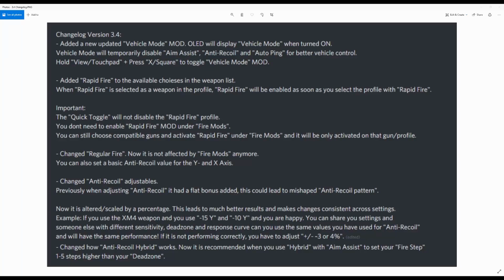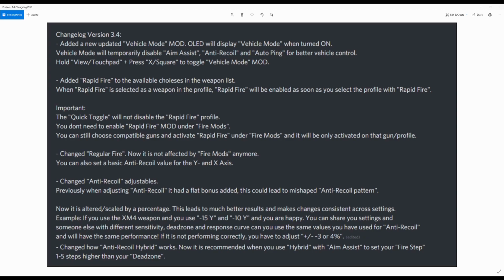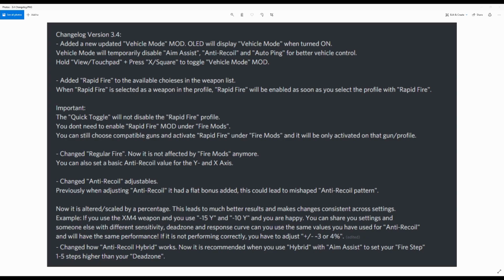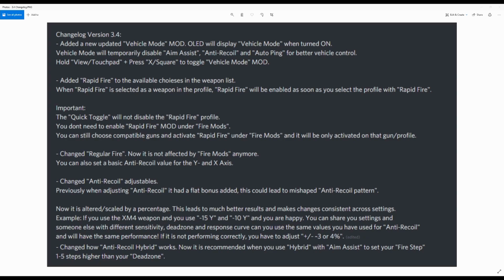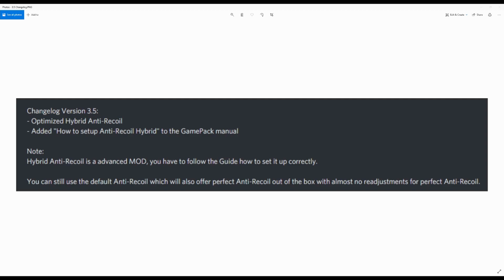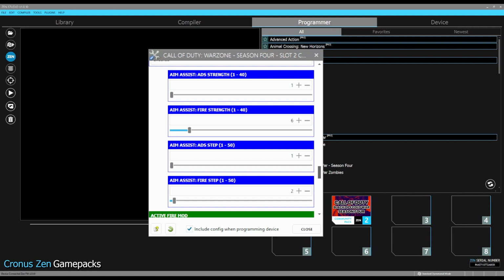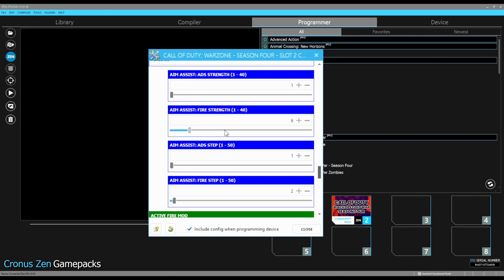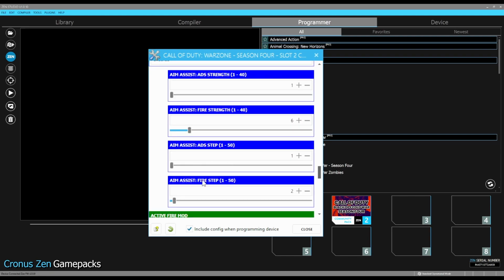Cronus Zen Warzone Season 4 New Sticky Aim Assist! 3.4 and 3.5 Update!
Today we will be talking about the Warzone Community Pack 3.4 and 3.5 update for the Cronus Zen.

With this update brought some great quality of life changes as well as a rework to the Hybrid Anti-Recoil system, making this pack super easy to tune and very sticky aim assist.
Link for the Warzone Season 4 Community Pack manual is